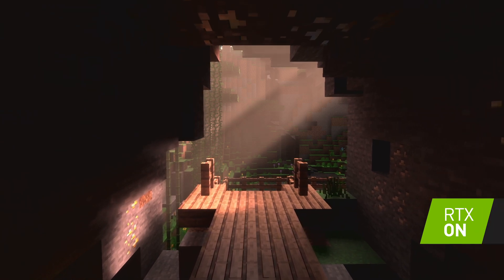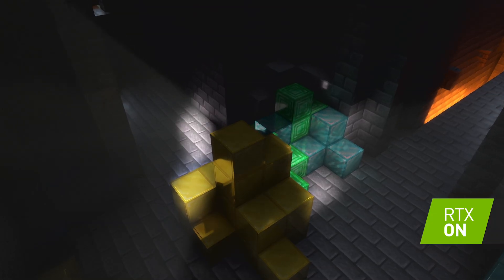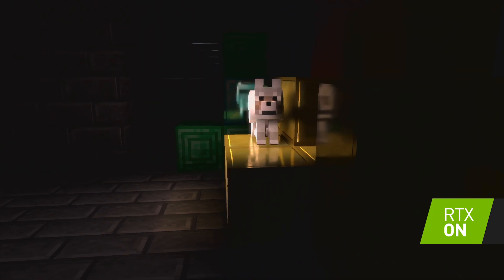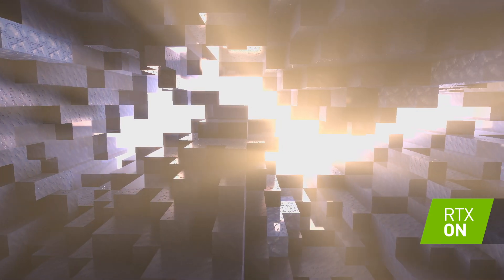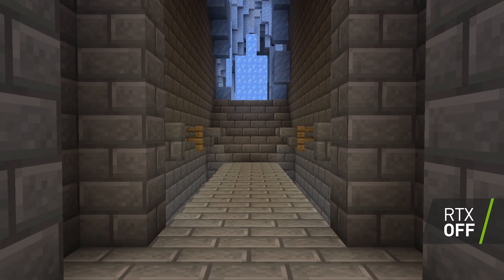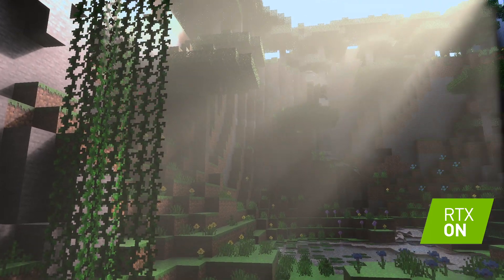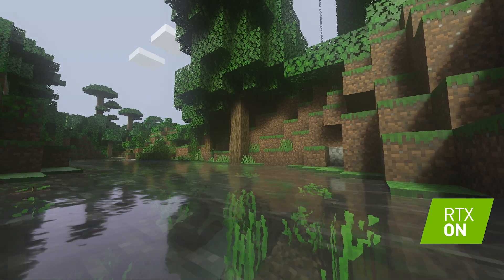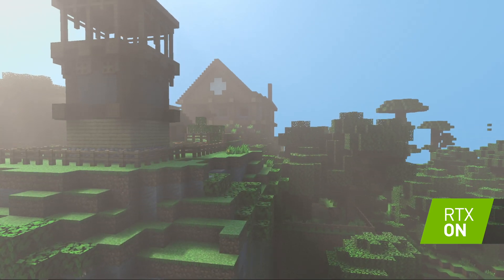PC 版『Minecraft』公式 GeForce RTX レイトレーシング お披露目映像 (字幕付き)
『Minecraft』は、世界で最もよく売れているゲームの 1 つです。NVIDIA はゲーム開発会社の Mojang と連携して、パストレーシングと呼ばれるレイトレーシングの手法の一つを、このゲームの Windows 10 バージョンに追加しています。このゲーム アップデートのリリースにより、『Minecraft』のプレイヤーは、リアルタイム レイトレーシングの圧倒的なリアリズムの中で、自身の『Minecraft』ワールドの構築、創造および探検ができるようになります。プレイヤーは、グローバル イルミネーションによって実現されたリアリスティックな光と美しい色彩、光を自然に反射し、屈折させているリアルスティックな水面、ならびに光の放射によって照らされた自らの世界に、没入することができます。Gamescomの参加者は、リアルタイム レイトレーシング実装の『Minecraft』をプレイし、自身のゲームプレイをキャプチャして、共有することができます。